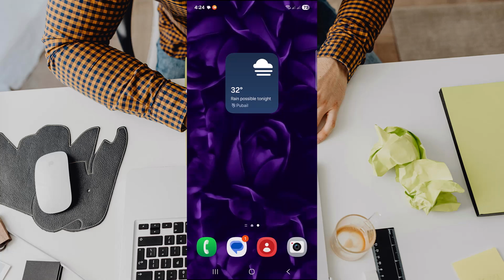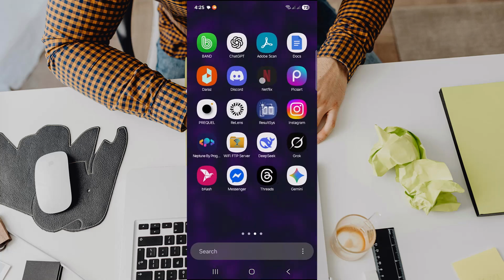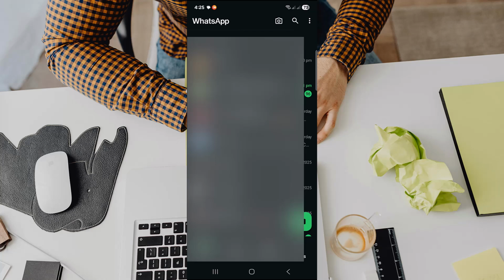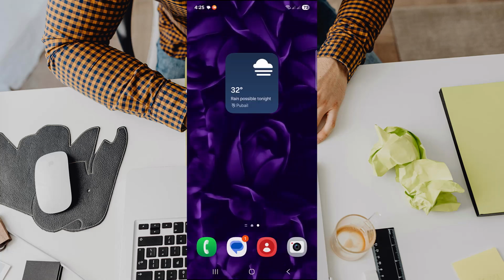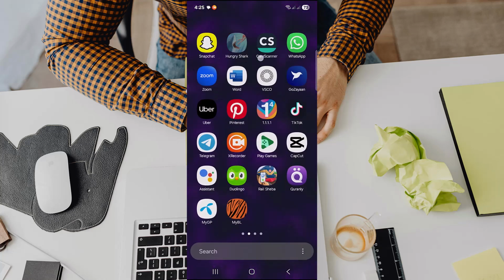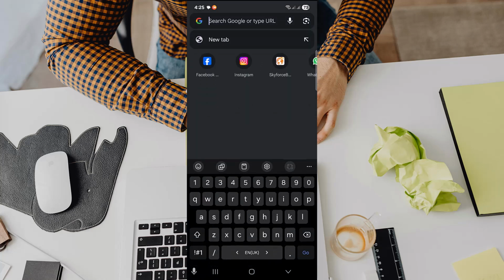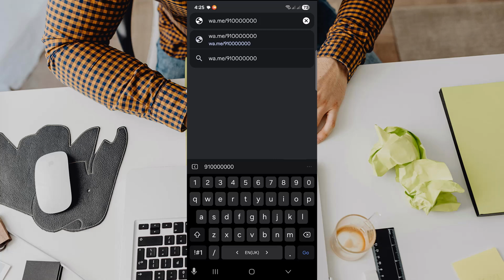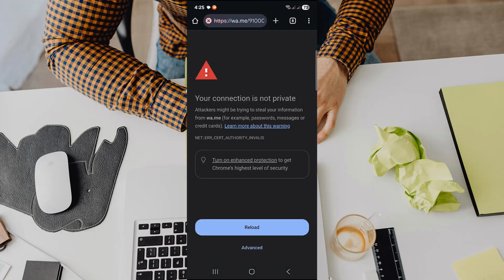How to Send WhatsApp Message Without Saving Number - Full Guide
Learn How to Send WhatsApp Message Without Saving Number with this full step-by-step guide!
This is a step-by-step tutorial on how to send whatsapp message without saving number  full guide on this.
Watch the video until the end to find out how to send whatsapp message without saving number?